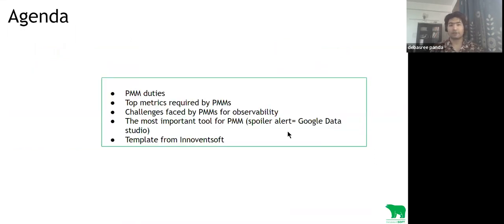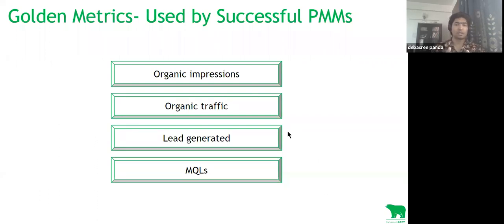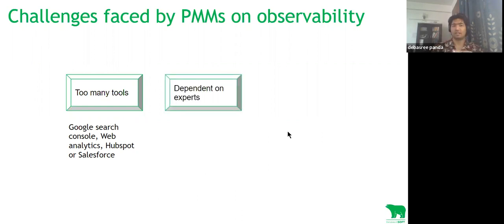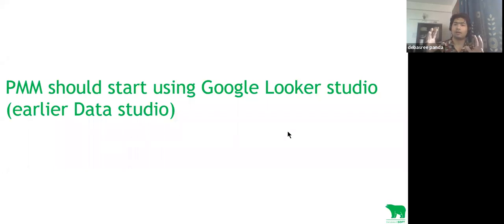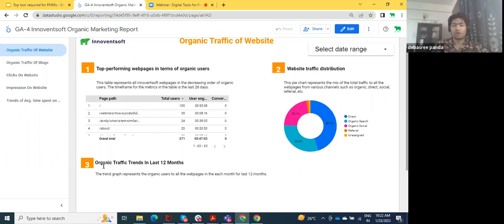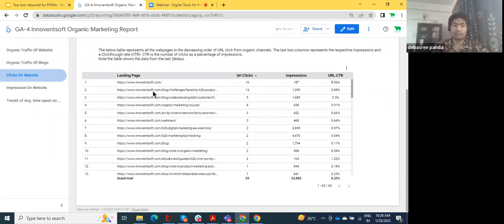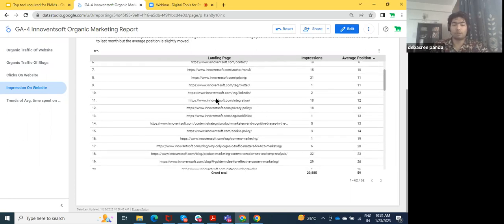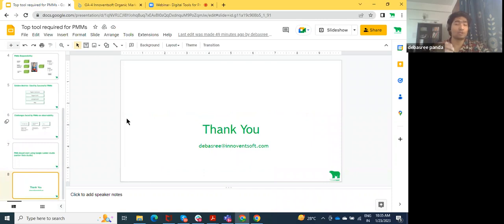Webinar-Digital Tools for Product Marketing Managers | Data Studio & Looker Reports | Innoventsoft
Watch the video to learn what Product Marketing Managers need to know about Google Looker Studio (previously Google Data Studio). Looker Studio solves some challenges PMMs have with observing content impact on traffic and the business. The video shows how to merge data from different tools in one real-time report using Looker Studio. Towards the end of the video, you’ll learn how you can set up Looker Studio with the template shared below.

🎬 𝗧𝗮𝗯𝗹𝗲 𝗼𝗳 𝗖𝗼𝗻𝘁𝗲𝗻𝘁𝘀:
00:00 Welcome Greetings And Webinar Introduction
1:00 Introducing Debasree Panda (Speaker)
3:18 Company Introduction
4:05 Agenda Of The Webinar
5:19  PMMs Responsibilities
6:58 Golden Metrics- Used By Successful PMMs
11:31 Challenges Faced By PMMs On Observability
15:05 Use Of Google Looker Studio/Data Studio
34:50 Conclusion

About Innoventsoft:
Innoventsoft provides a SaaS platform to enable B2B companies to identify and write content that matters to end audience. We enable product and digital marketers to create content to increase brand awareness and generate a qualified pipeline from content.

| Thanks |